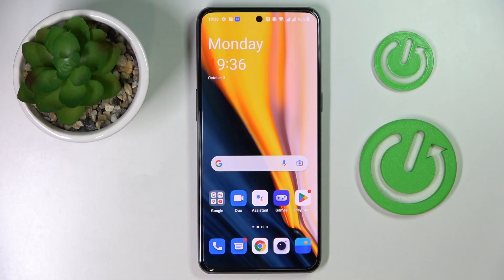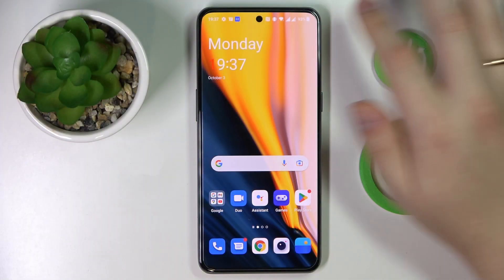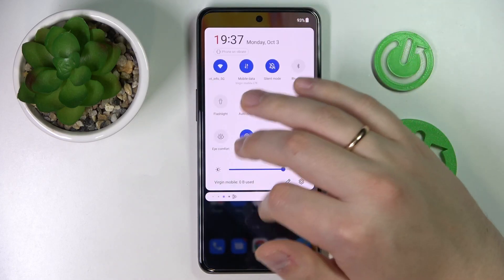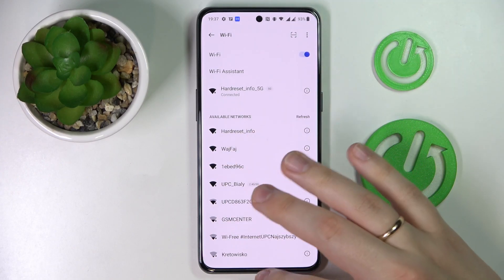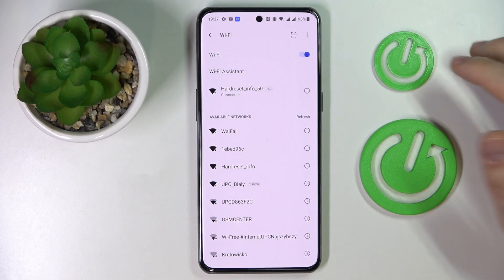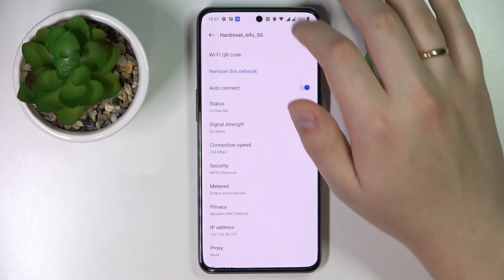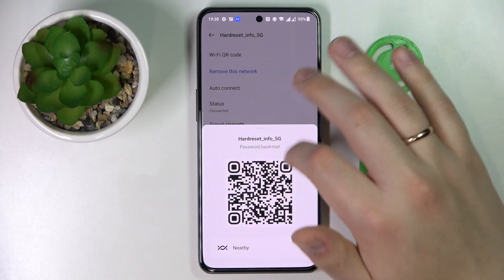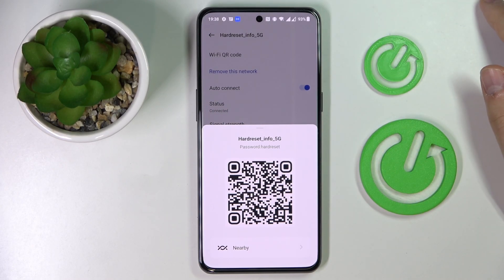How to Share Wi-Fi Password in OnePlus 10T 5G – Share Internet Password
Check more info about OnePlus 10T 5G:
Hello! If you wish to share the Wi-Fi password using your OnePlus 10T 5G, then here we are coming to show you how to do it! In this tutorial we’d like to show you how easily you can find proper Wi-Fi section in which you’ll be able to check and share the password. So let’s follow all shown steps and successfully share Wi-Fi password.

How to share Wi-Fi password in OnePlus 10T 5G?
How to show Wi-Fi password in OnePlus 10T 5G?
How to find Wi-Fi password in OnePlus 10T 5G?
How to get Wi-Fi password in OnePlus 10T 5G?